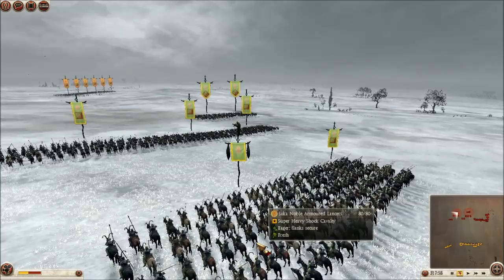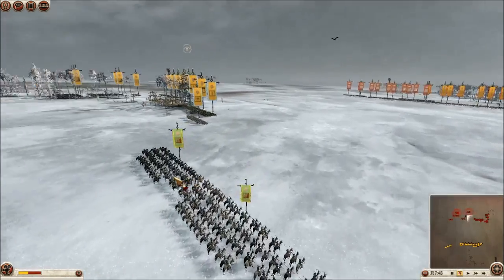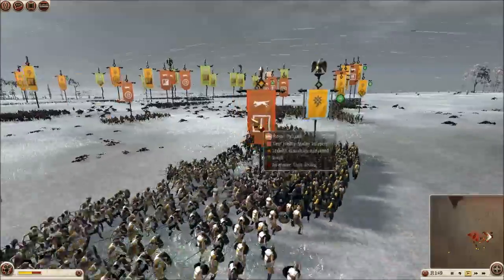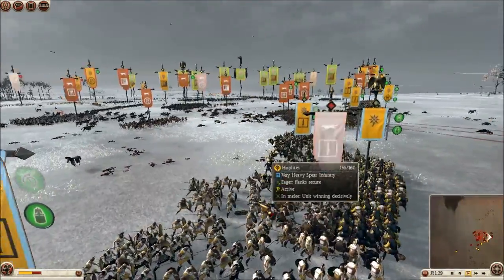Total War: Rome II "How Not to Fight Steppe Factions"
In practice for comradedrago's 2v2 tournament, it became apparent that not everyone knows how to fight against step factions.  This is one way NOT to fight against the horse-mounted steppe warriors.